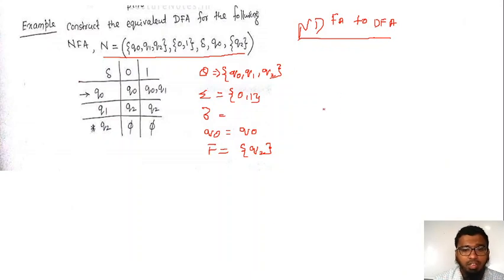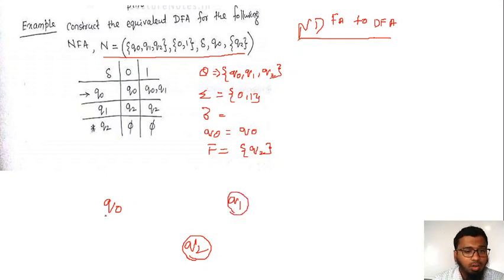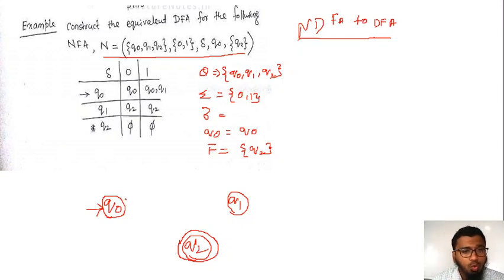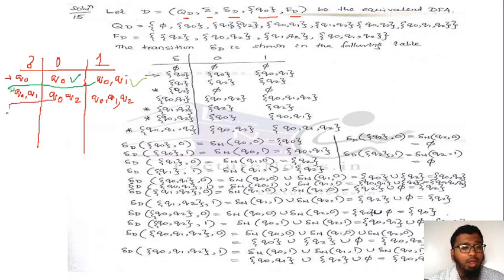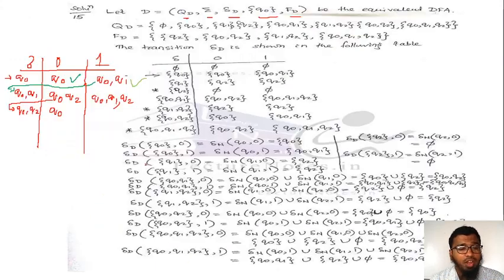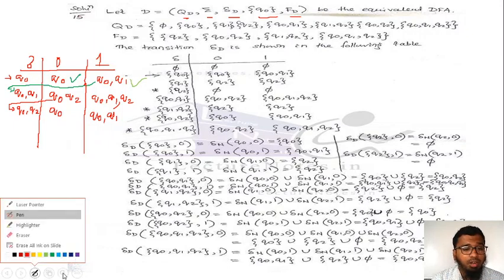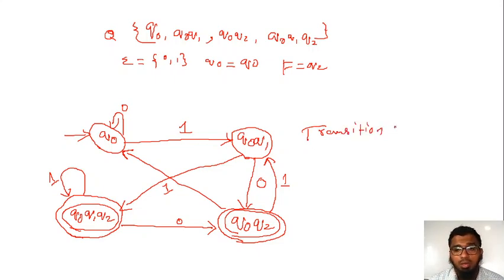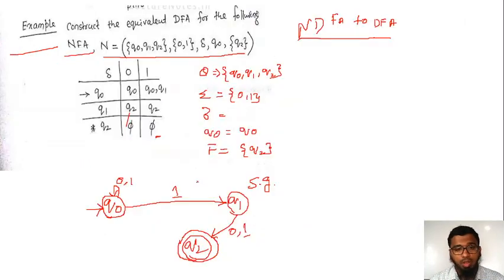Conversion NDFA to DFA lecture 9 EXAMPLE 4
Conversion NDFA to DFA lecture 9
EXAMPLE 4